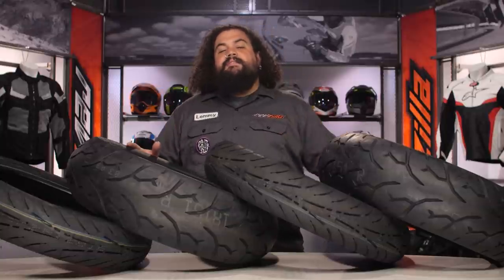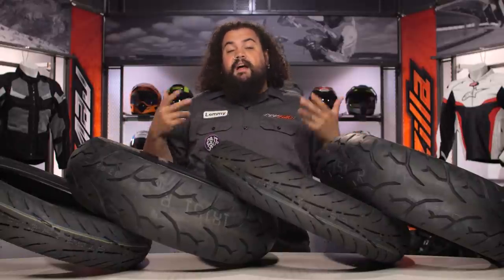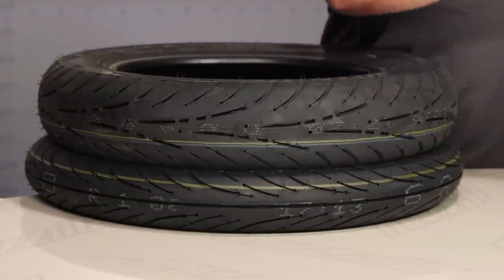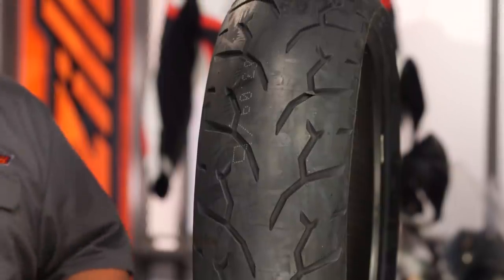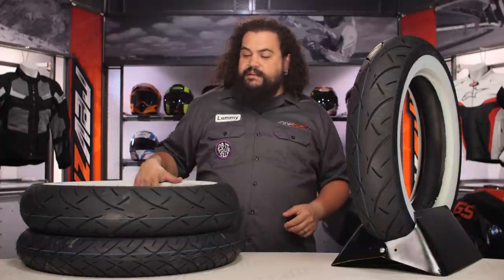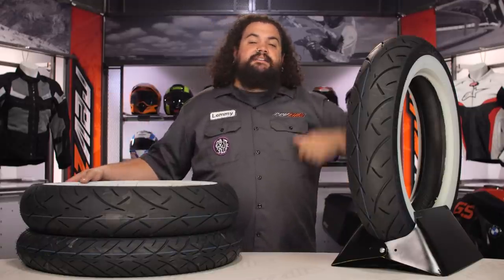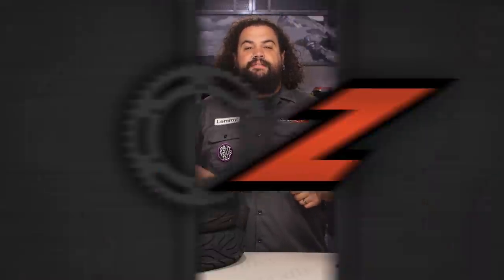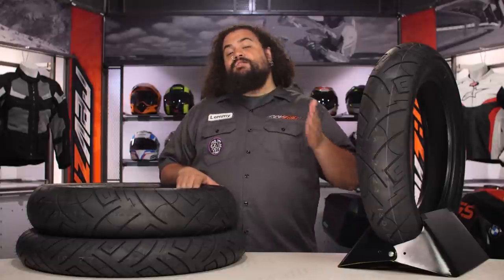Best Cruiser Motorcycle Tires at RevZilla.com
Best Cruiser Motorcycle Tires

Nobody rolls on the miles quite like the cruisers. Are your tires starting to reflect all that riding you’ve been doing? Or maybe you’ve picked up a new addition to your garage, but the tires are past their prime. Keep those wheels turning with RevZilla’s 2017 top picks for cruiser tires. Radials, whitewalls, high-milers and budget options all appear in our latest guide. Find the tire that’s best for you and get back to riding the wind.

Best Cruiser Tires:
Dunlop Elite 4 Tires - 2:01
Pirelli Night Dragon Tires - 3:00
Metzeler ME888 Marathon Ultra Tires - 4:03
Michelin Commander II Tires - 5:25
Shinko 777 Cruiser Tires - 6:34
Shinko 712 Tires - 6:52